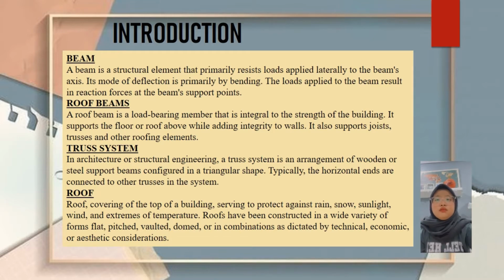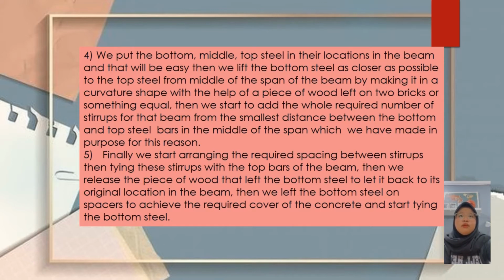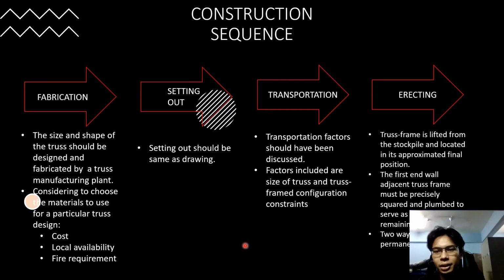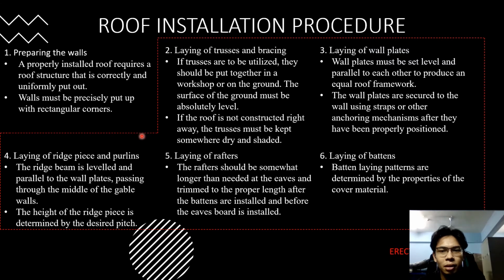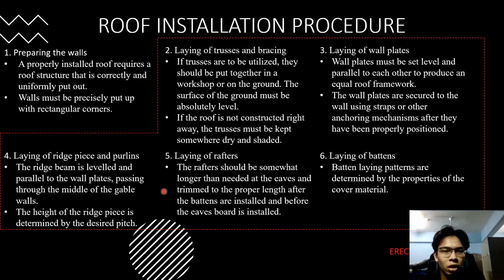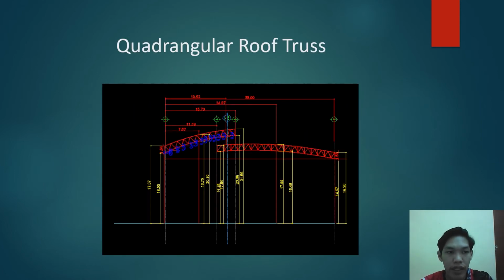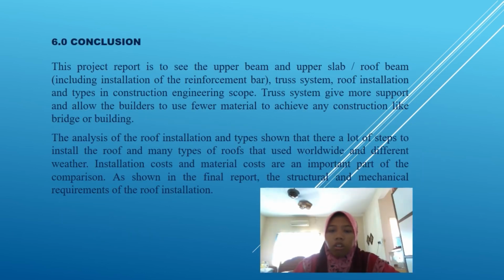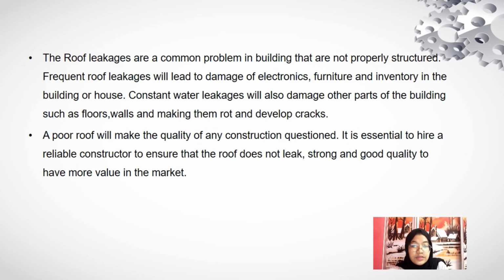BFC21002 CONSTRUCTION ENGINEERING GROUP 8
BFC21002 Construction Engineering Section 8 & 9